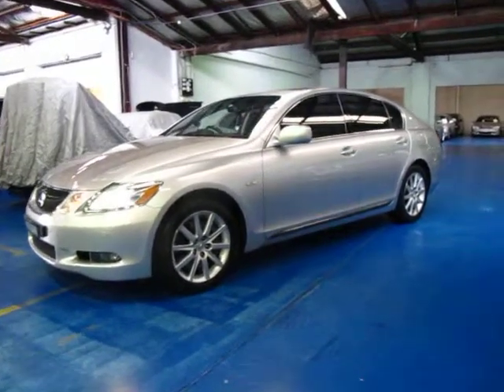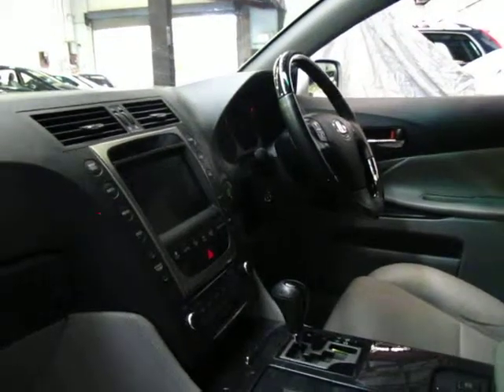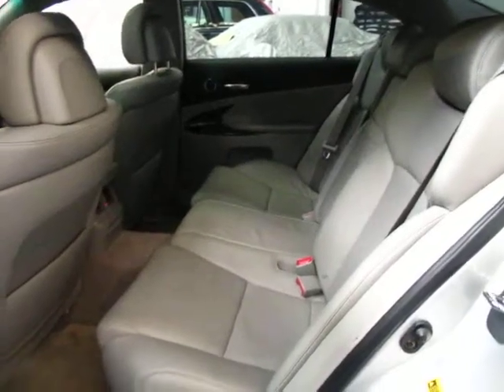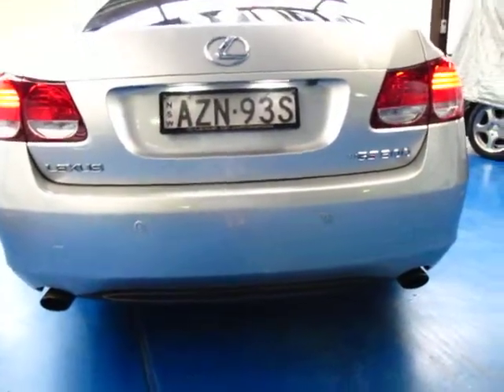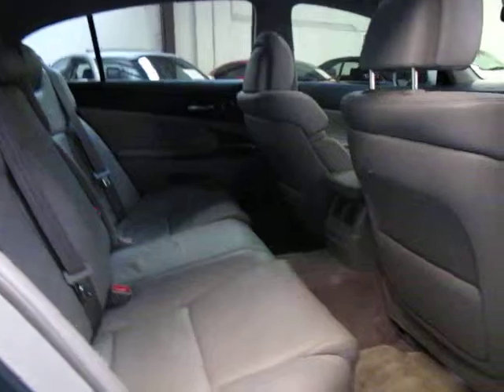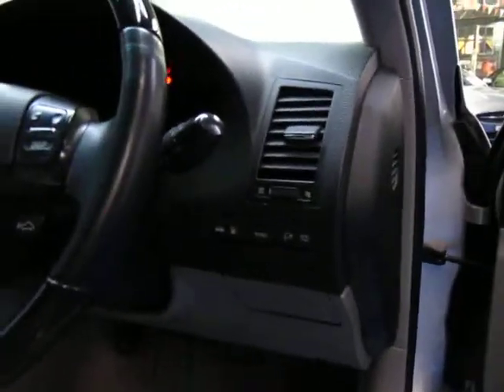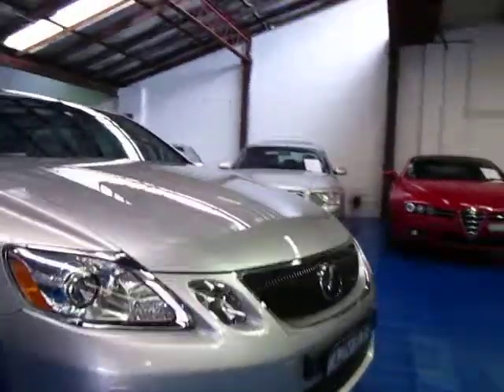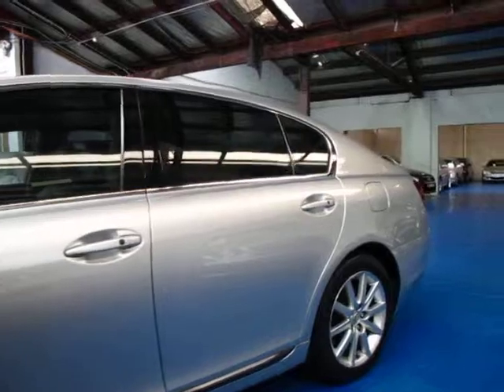Oldtimer Centre - Marrickville NSW